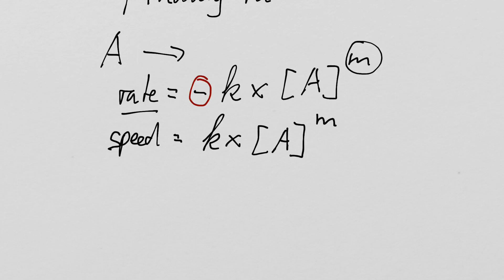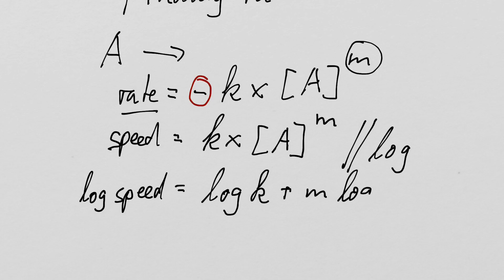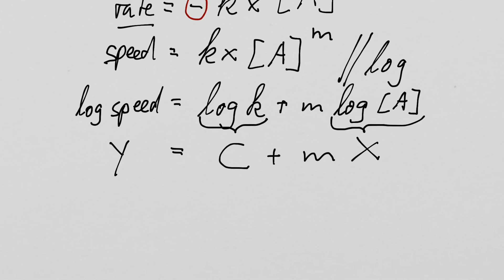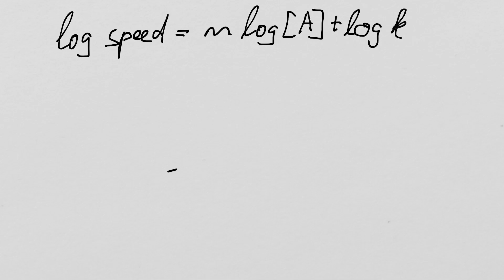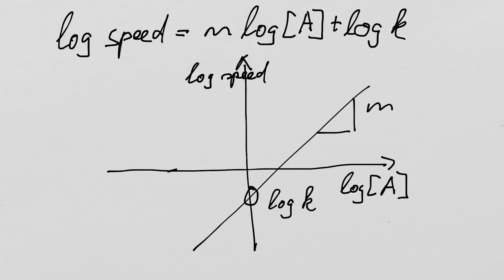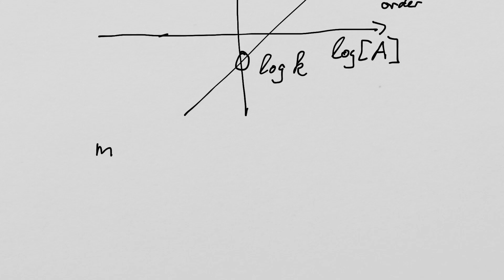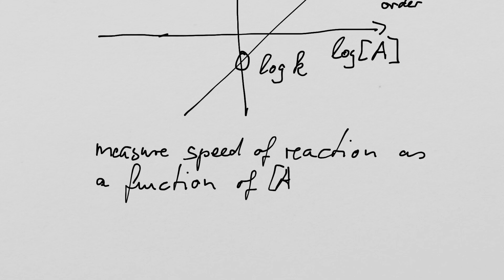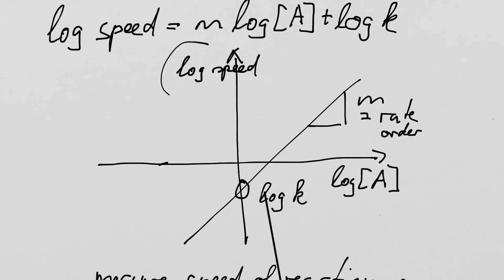finding the order of a reaction